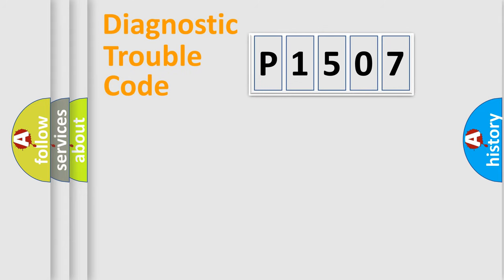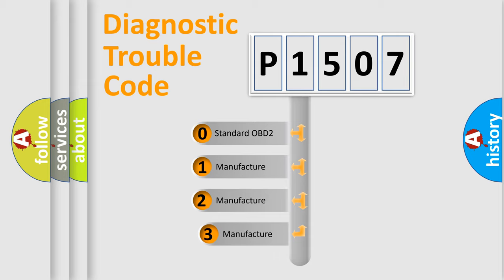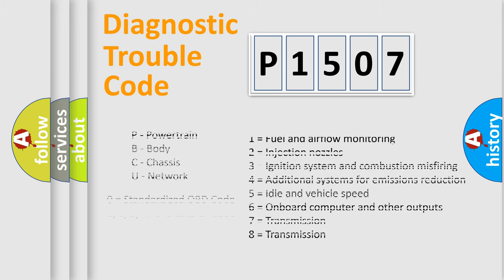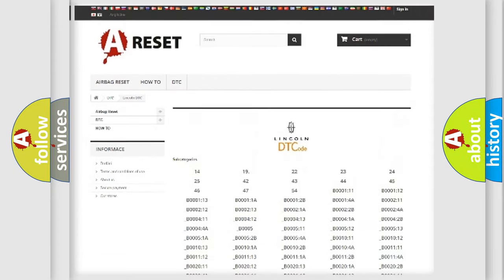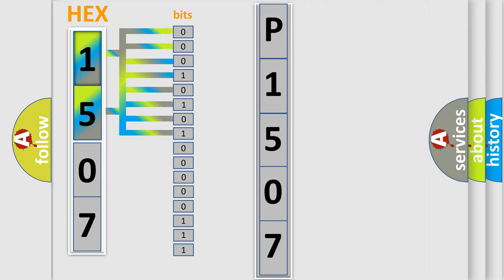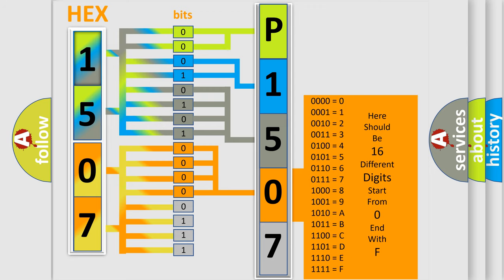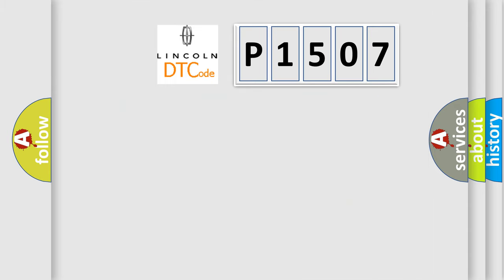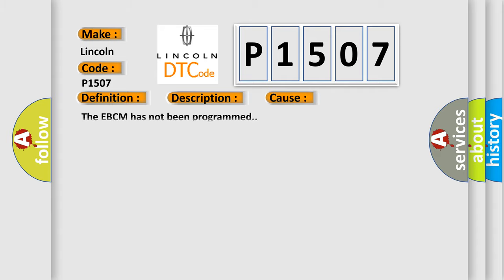DTC Lincoln P1507 Short Explanation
Contents:
0:21 Basic DTC analysis according to OBD2 protocol standard.
1:48 Insight into programming
2:58 A diagnostically understandable description of the Diagnostic Trouble Code
3:05 Basic error definition

Make:
Lincoln
Code:
P1507
Definition:
Calibration Data Not Programmed or Learned
Description:
Ignition voltage is greater than 9.6 volts.